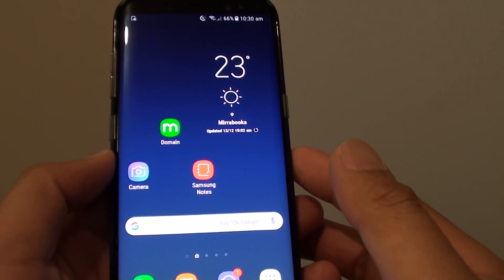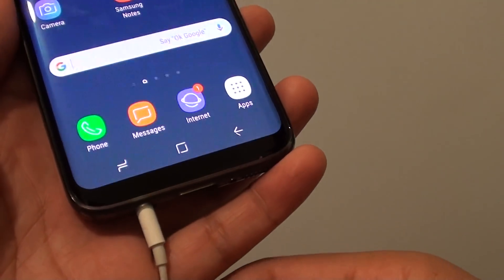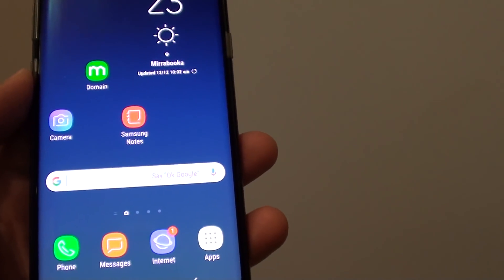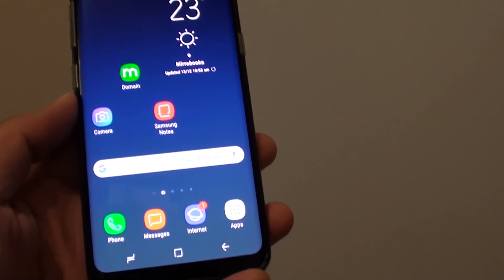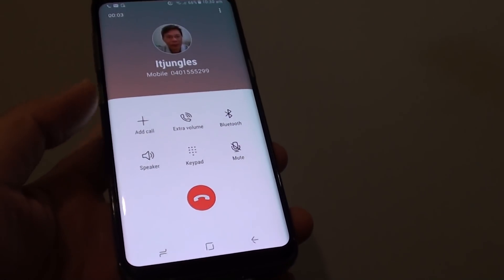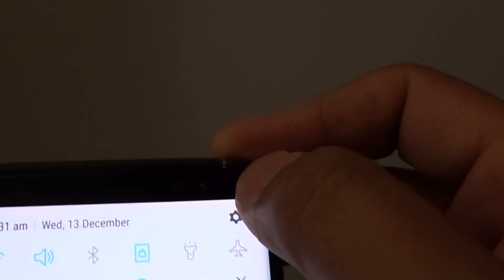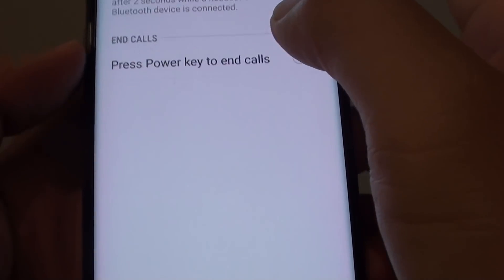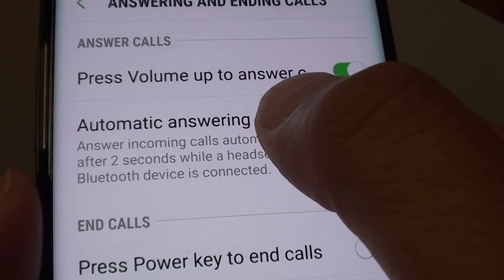Samsung Galaxy S8: How to Pickup Call Automatically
Learn how you can set the Samsung Galaxy S8 to pickup call automatically when you have a headset plugged in.